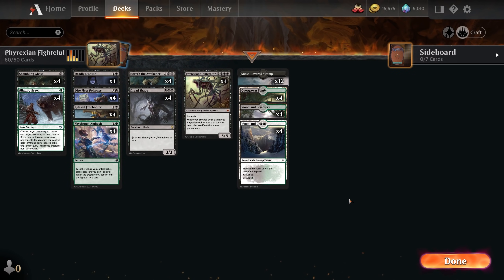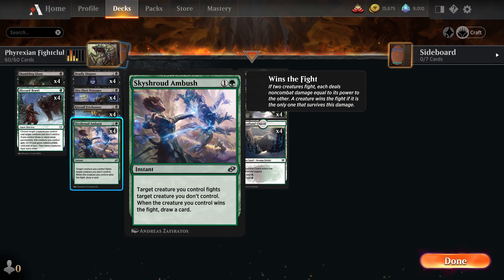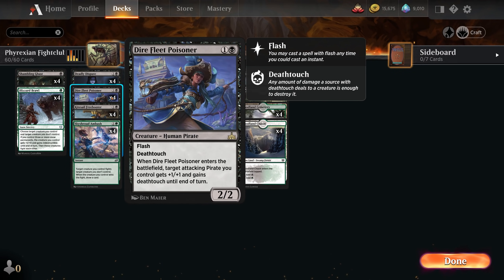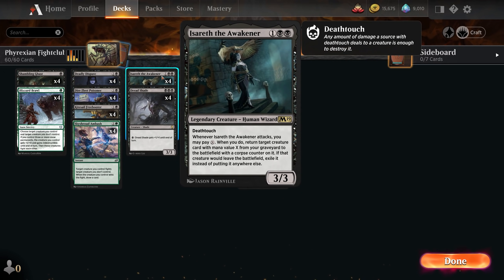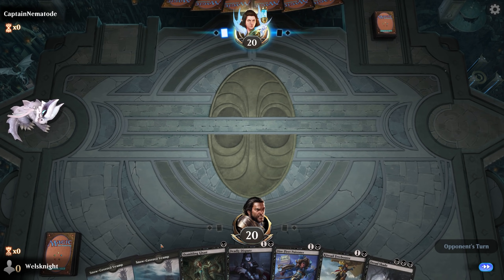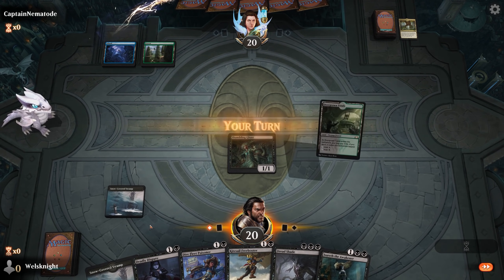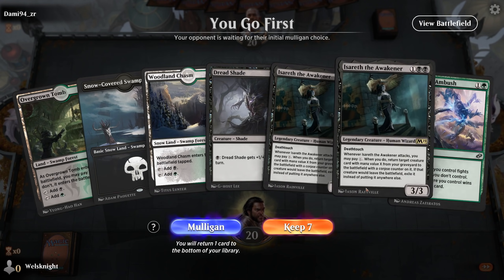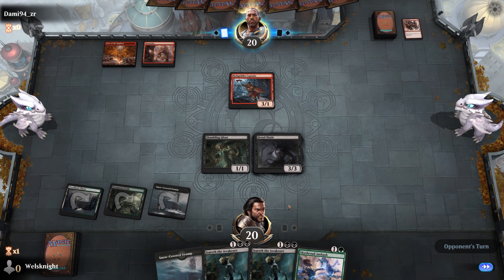Phyrexian Fightclub (Historic) | MTG Arena Deck Guide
Welcome to Magic: The Gathering Arena! Today we're looking at a black-green Historic deck built around Phyrexian Obliterator and fight spells!

Deck List:

4 Phyrexian Obliterator (NPH) 68
4 Deadly Dispute (AFR) 94
4 Overgrown Tomb (GRN) 253
4 Woodland Cemetery (DAR) 248
4 Woodland Chasm (KHM) 274
12 Snow-Covered Swamp (KHM) 280
4 Blizzard Brawl (KHM) 162
4 Dread Shade (DAR) 88
4 Skyshroud Ambush (J21) 29
4 Kitesail Freebooter (XLN) 110
4 Dire Fleet Poisoner (RIX) 68
4 Shambling Ghast (AFR) 119
4 Isareth the Awakener (M19) 104

Magic: The Gathering Arena brings the legendary strategy card game to life on PC. The game that started it all remains unmatched in depth, cards, and competition. MTG Arena is a F2P digital version of the popular card game from Wizards of the Coast.